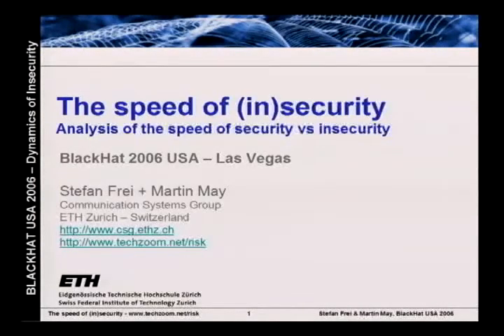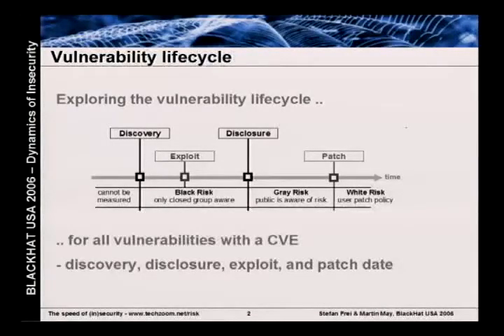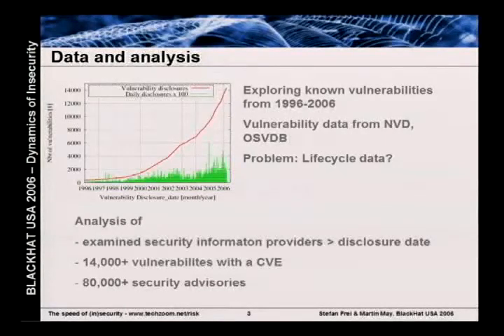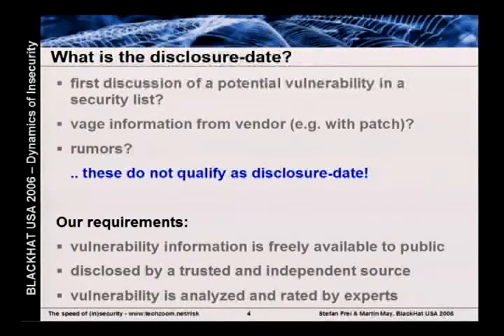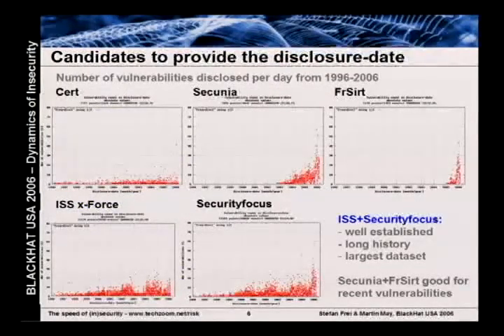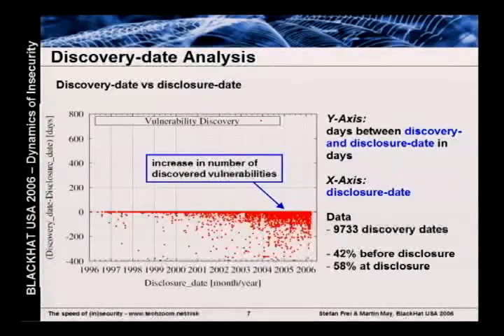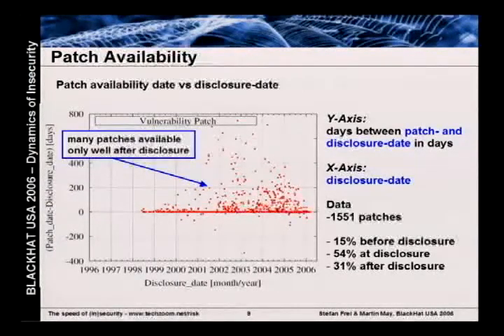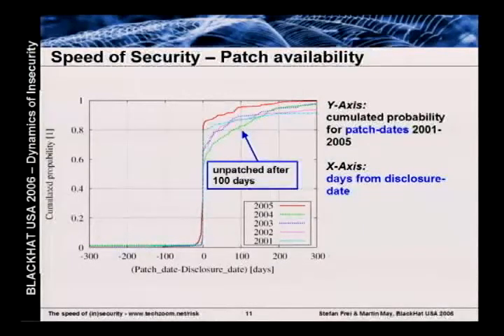2006 BlackHat Vegas V69 Frei and May Speed of Insecurity 00